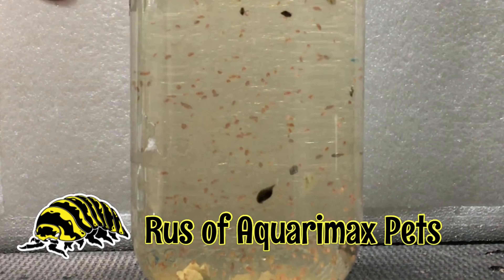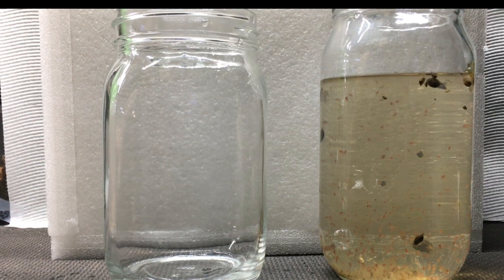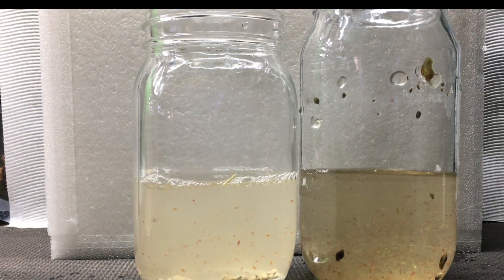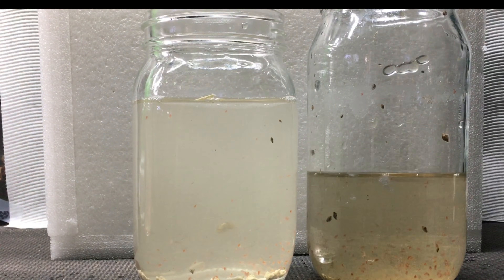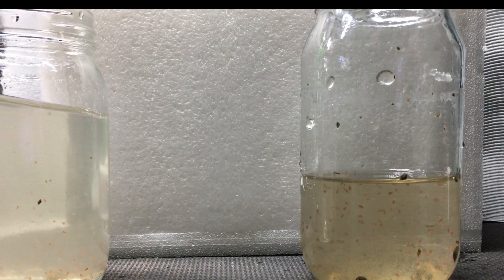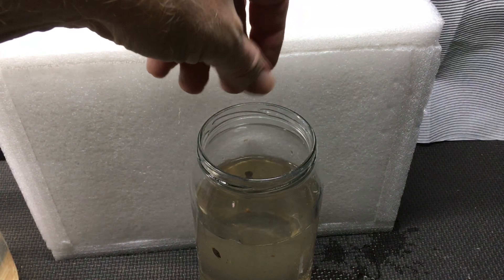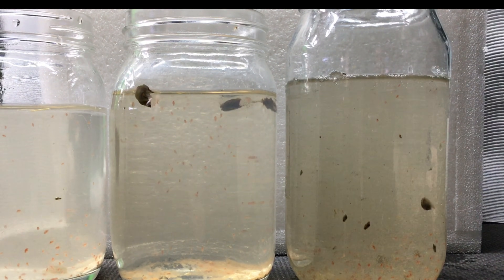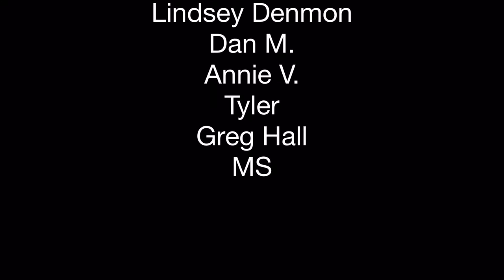EASY DAPHNIA CULTURE in a Jar! No Aeration No Yeast No problem!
Daphnia are an excellent live food, for aquarium fish, and there are many ways to culture daphnia. In this video I explain an easy way to culture daphnia in a quart jar with no aeration, no yeast, and very little effort! If you want to culture large quantities of daphnia, please check out my video here:
If you want to culture small quantities of daphnia, or just have a backup culture going (which I recommend), then this may be the best and easiest daphnia culture method for you!